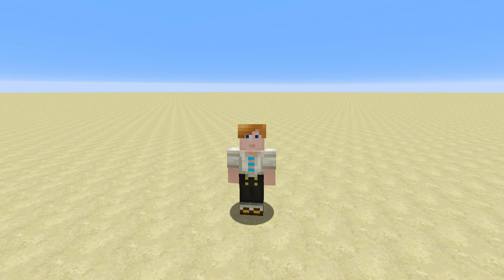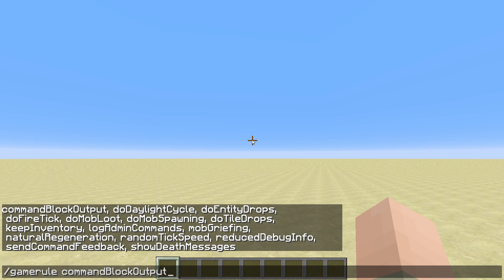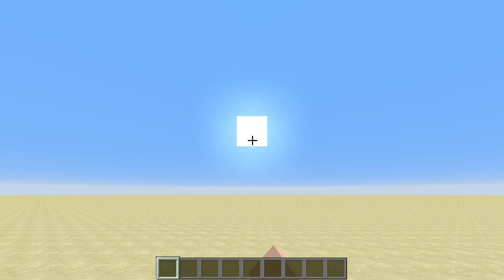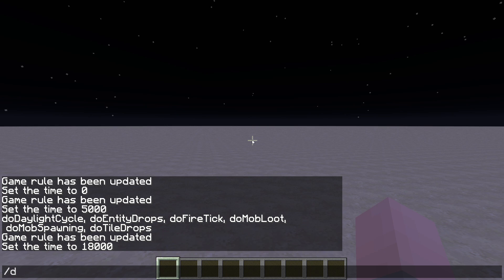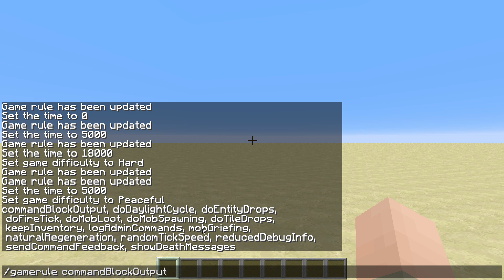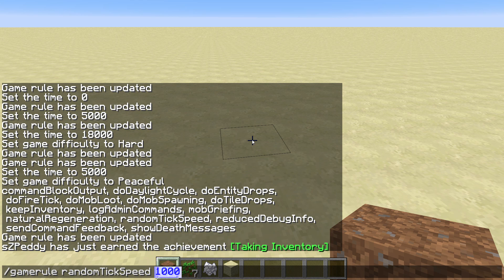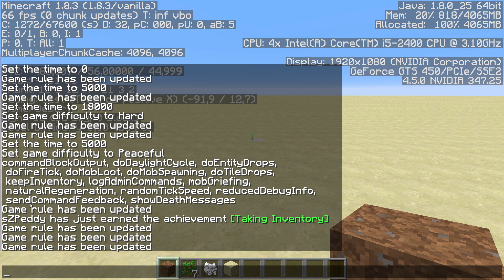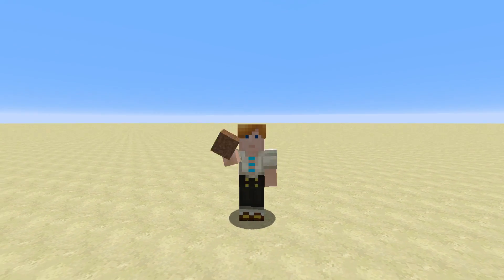How to use the /gamerule commands [Tutorial]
Todays Tutorial: How to use the /gamerule command to set up a world for creative building to make building easier!

Do you have questions or need help?
Skype: youtube.szpeddy